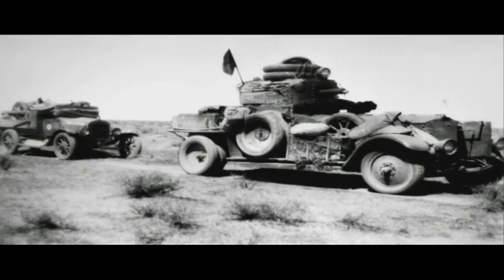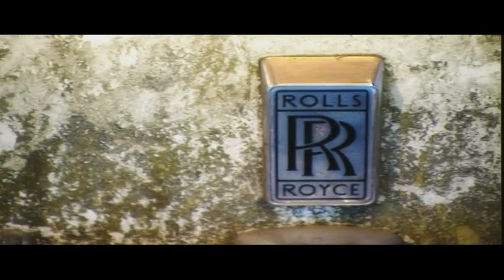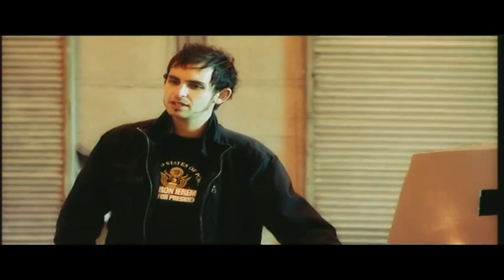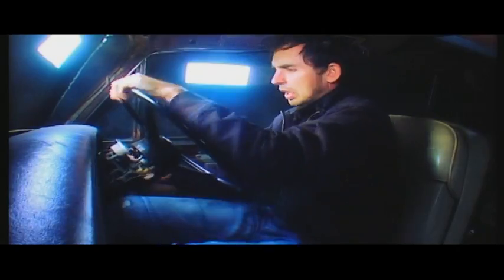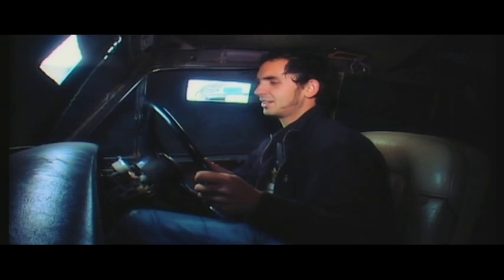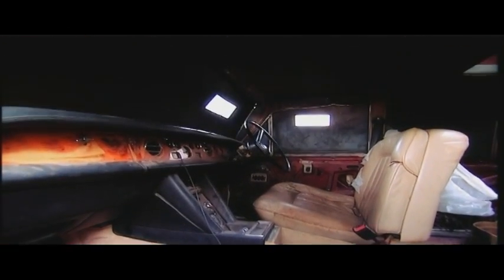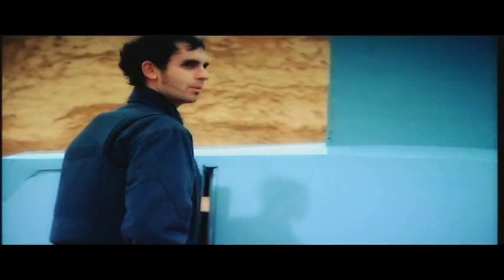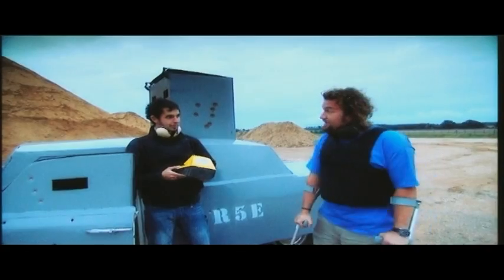Fifth Gear - Armoured Rolls-Royce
Jonny Smith and Tom Ford convert a Rolls-Royce Silver Shadow into a tank. And then get shot at...